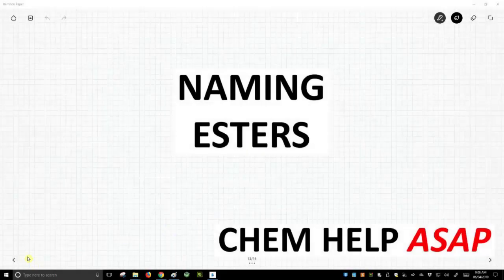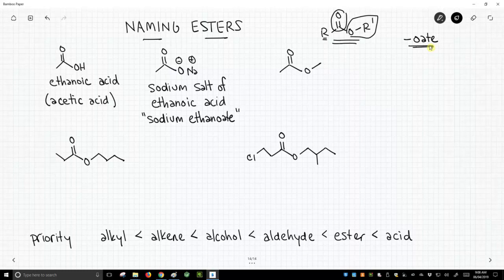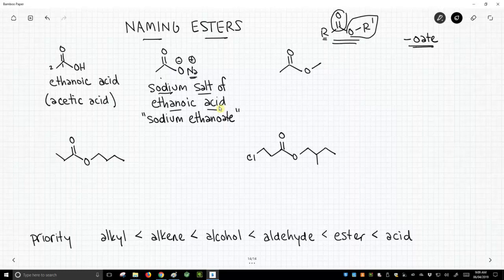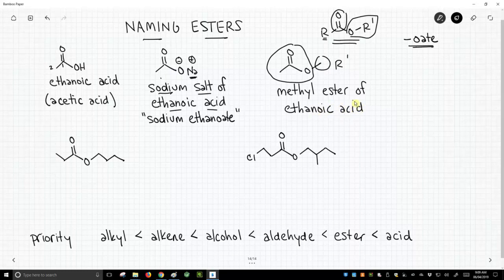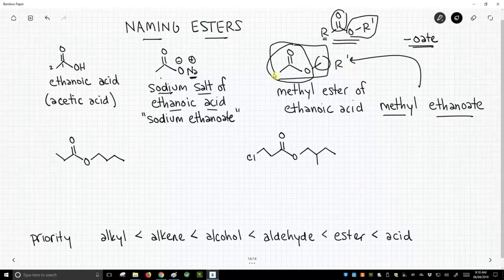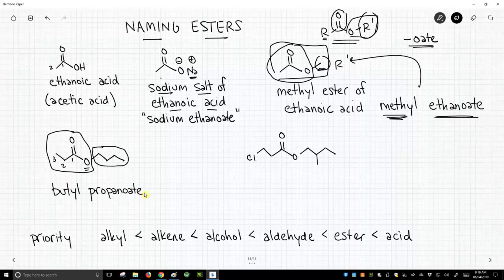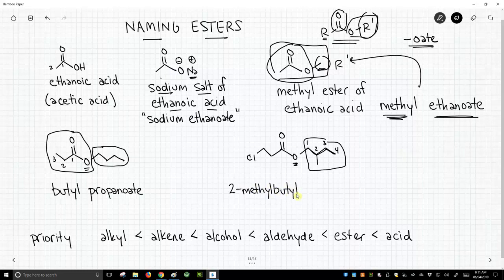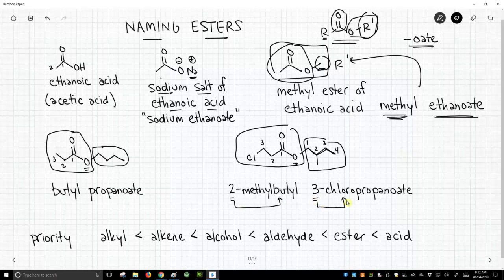naming esters in organic chemistry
Naming esters in organic chemistry requires the suffix -oate.  Esters are named in two parts.  The R-group on the oxygen is the front half of the name and is named as an alkyl group.  The R-group on the carbonyl (including the carbonyl carbon) is the second part of the name and named with the -oate suffix.  The two parts are separated by a space.  CH3C(=O)OCH3 would be named methyl ethanoate.